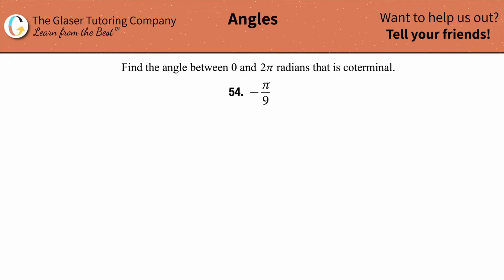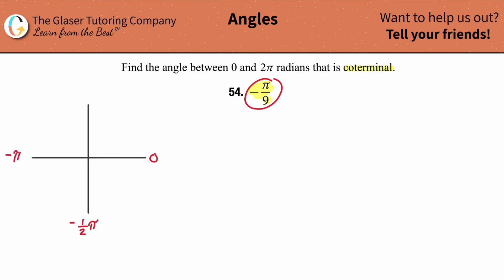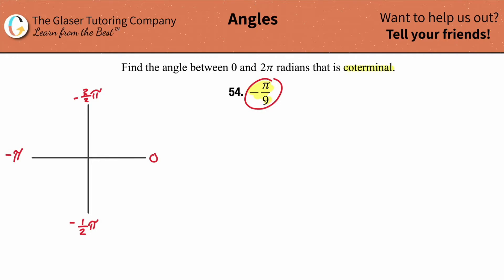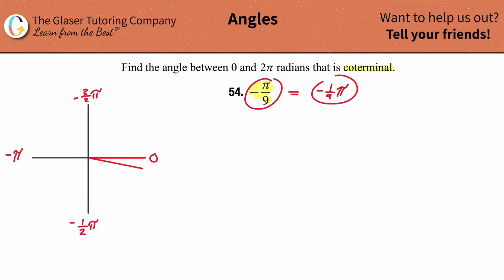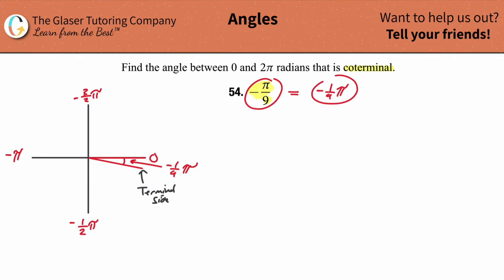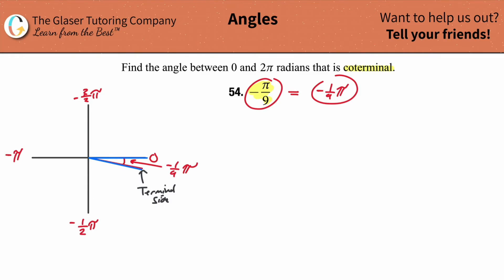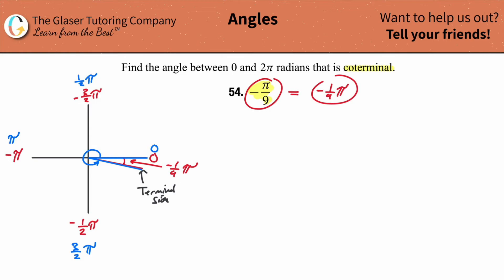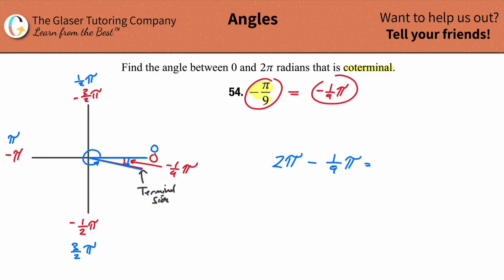Find the angle between 0 and 2pi in radians that is coterminal to -pi/9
For the following exercises, find the angle between 0 and 2π in radians that is coterminal to the given angle.
-π/9